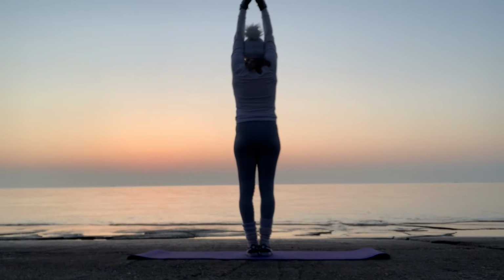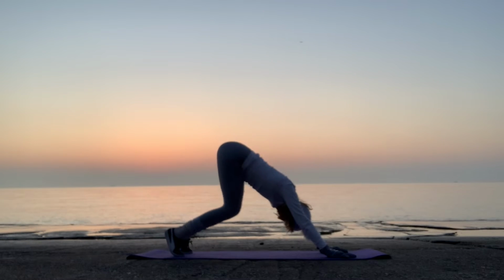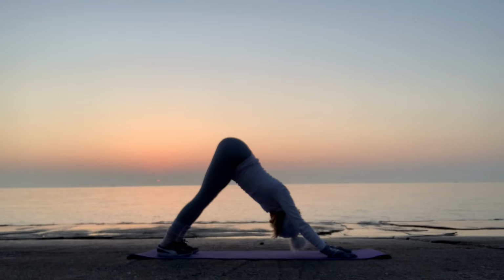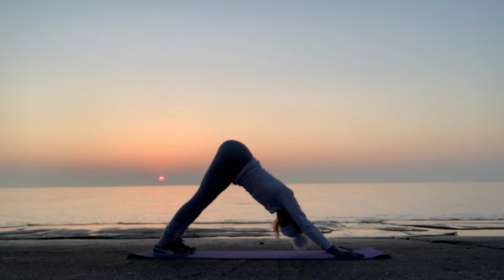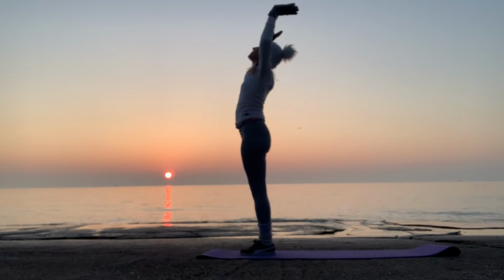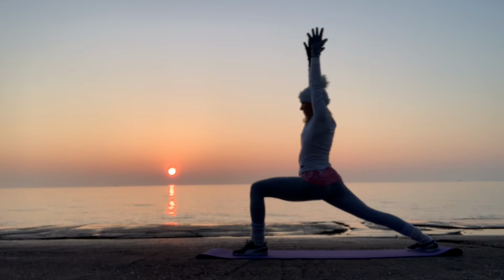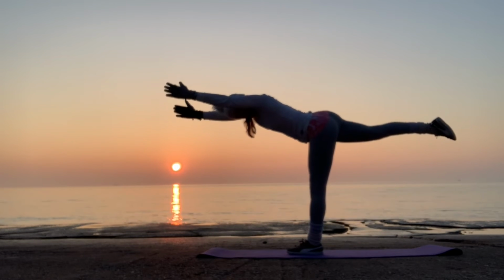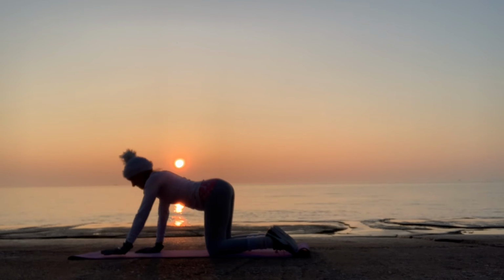Yoga for PE Sunrise Sun Salutation A & B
Welcome to Yoga for PE  Flows.

Sunrise Sun Salutations is a light hearted flow focusing on the basics of sun salutations then branching out into a few balance poses and "playing" with the sun:)

Sun Salutations are the foundation to all other yoga poses.  They are the warm-up to the majority of yoga classes and are often repeated for 1/4 to 1/2 the class time.  Sun Salutations help students build muscle strength, muscle endurance and flexibility while learning the foundation poses.  Once the flow has been practiced, speeding it up can elevate it to a cardiovascular exercise (5 Components of Fitness)  Focusing on alignment, muscle identification, weight transfer, sequencing, balance, coordination and power helps students build a sense of accomplishment and confidence.

Yoga is a practice not a competition.  Everyone will have poses they are successful at right away but the real journey is doing the poses that are difficult, as those are usual what your body, mind and spirit need the most.  Prepare, practice and be patient:)